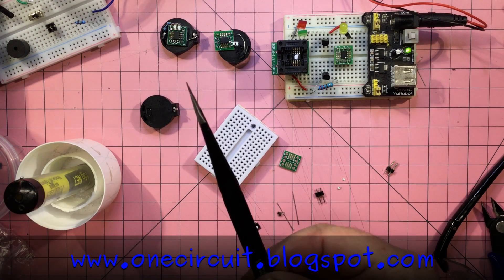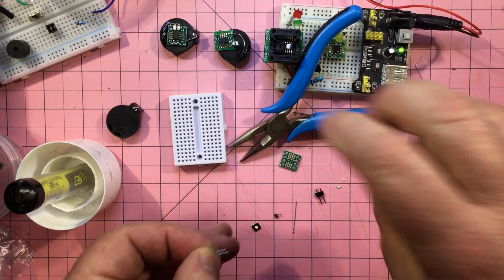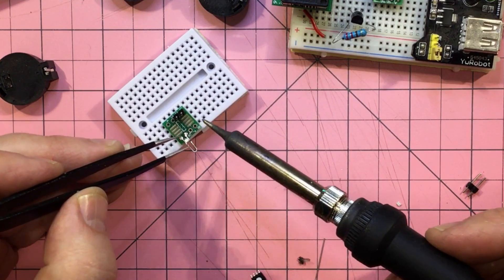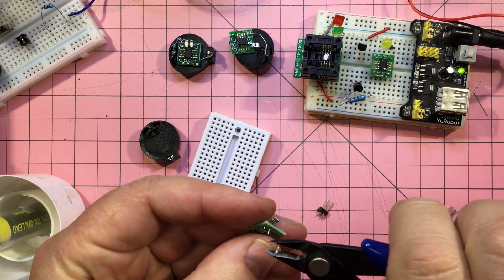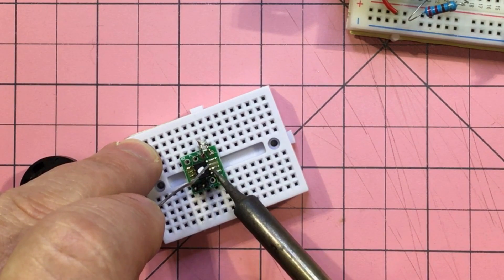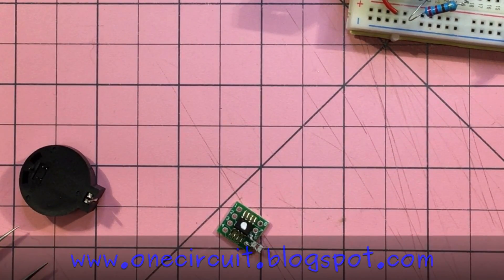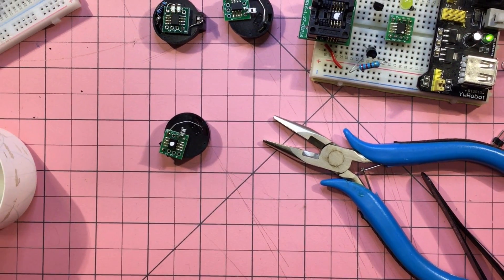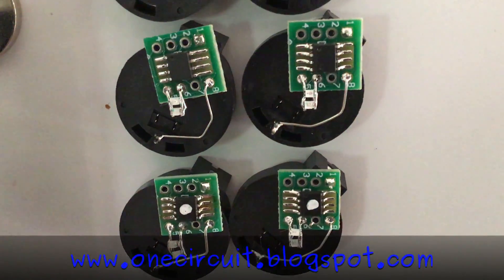3 cent PMS150C Christmas LEDs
Each week I will grab a random electronic component from the vault and build a circuit - this week I look at updating the Christmas blinken lights with the "famous" PMS150C 3 cent Microcontroller from Padauk.